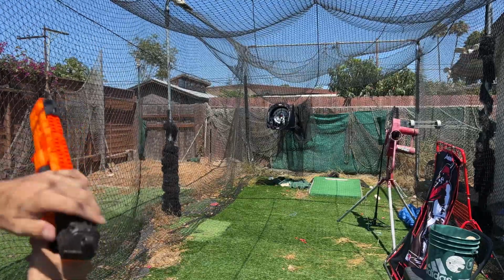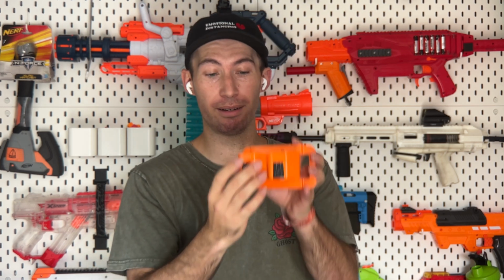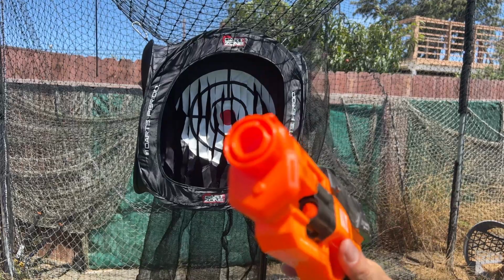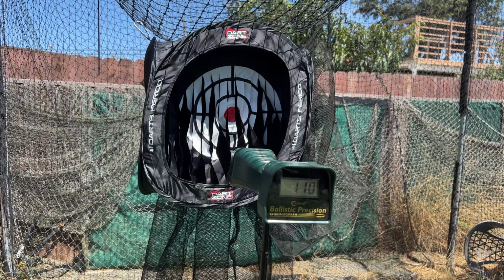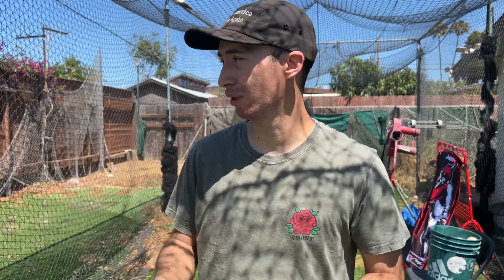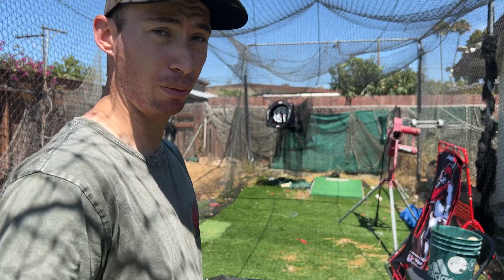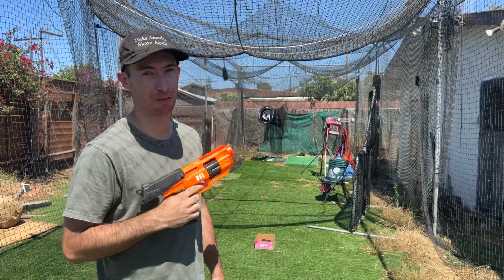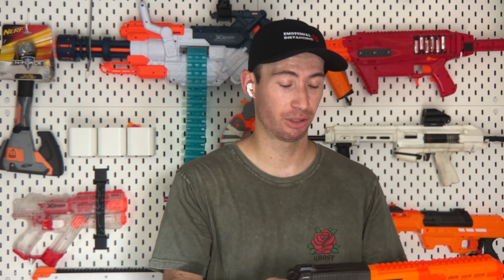Adventure Force Duece Pro: Best Bang For Buck Foam Pistol?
This blaster can shoot at two different caps right out of the box and comes with a TON of accessories for the price.

Duece Pro

Bamboo Darts